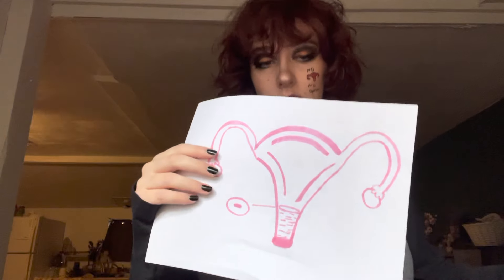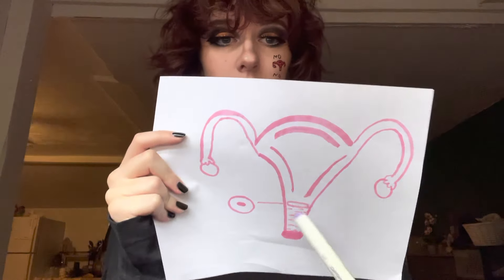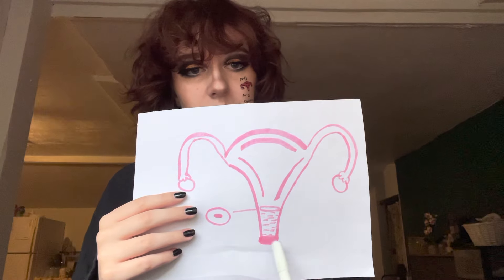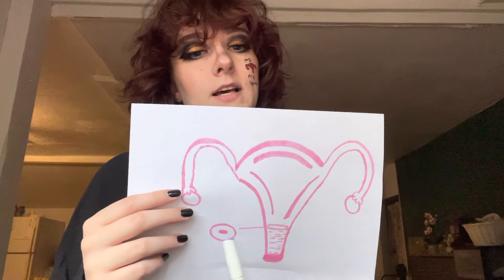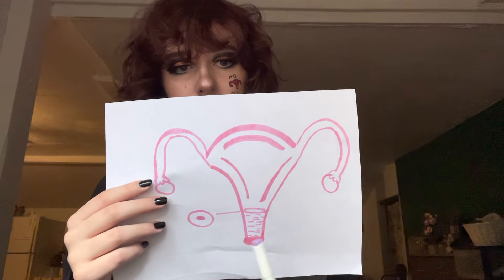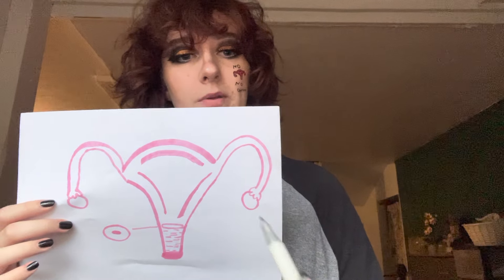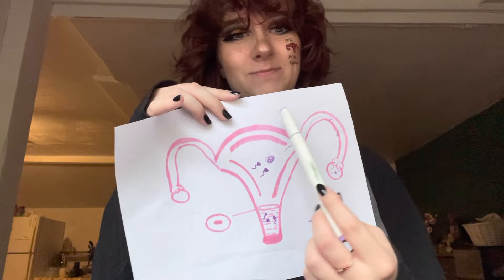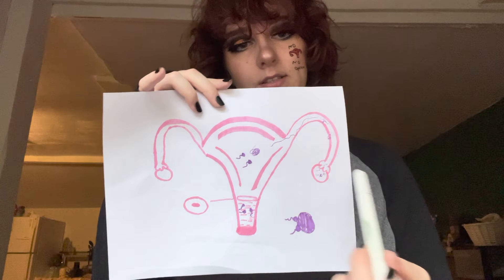Internal Reproductive System of AFAB People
Hello everyone! Today's video is about the internal reproductive system of AFAB (assigned female at birth) people. This includes information about the uterus, endometrium, eggs, ovaries, fallopian tubes, cervix, and vaginal canal. Feel free to let me know below if you have any questions or topics you want to see covered soon.